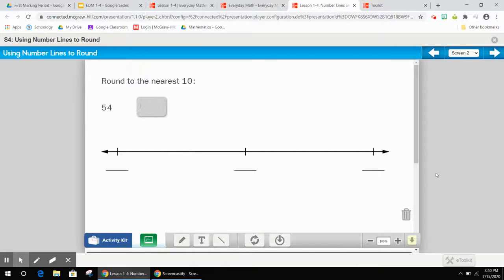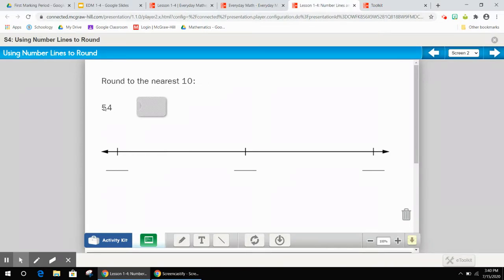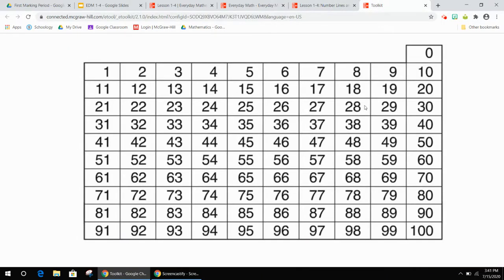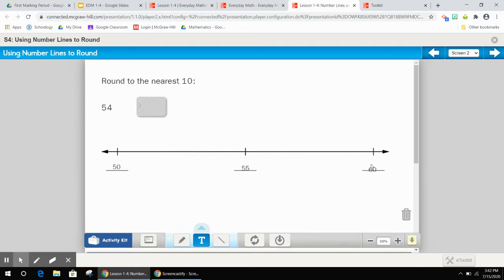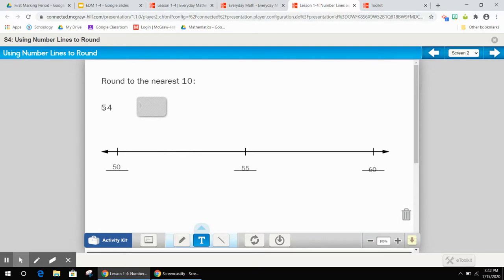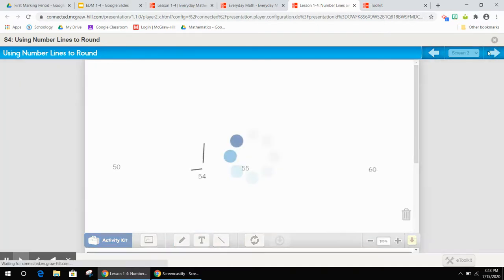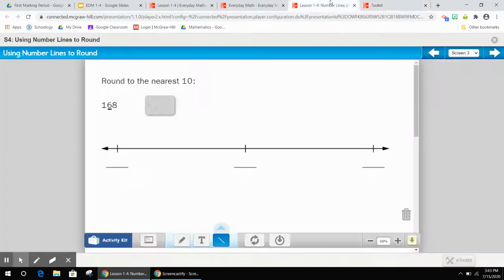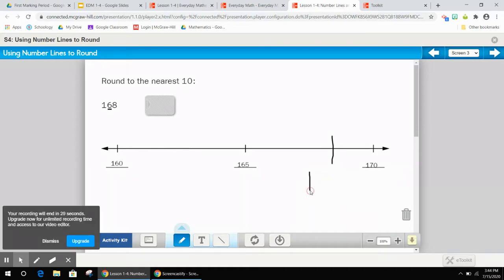using number lines to round